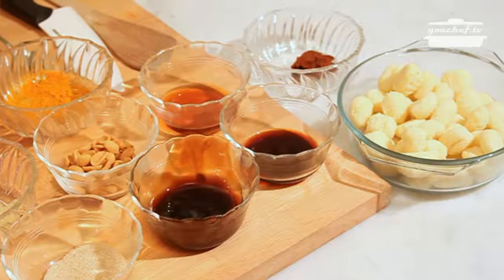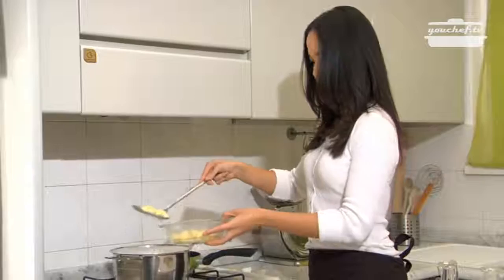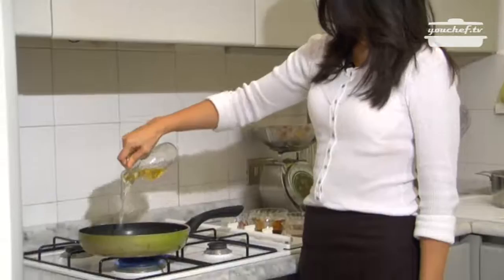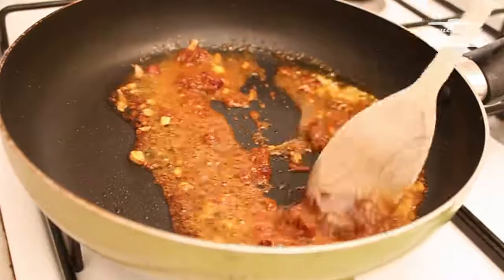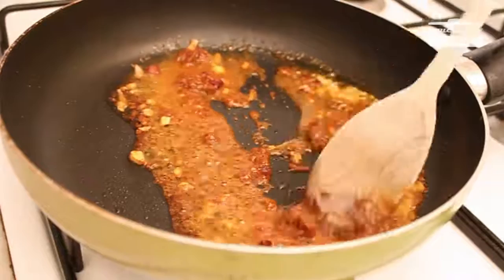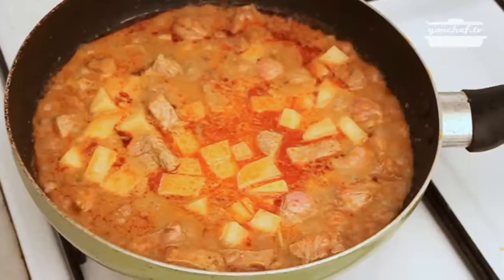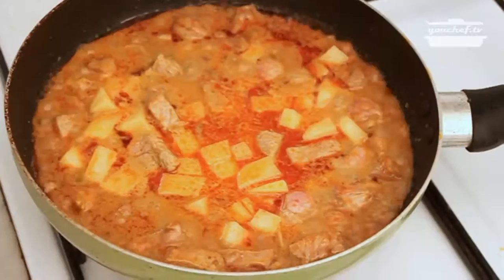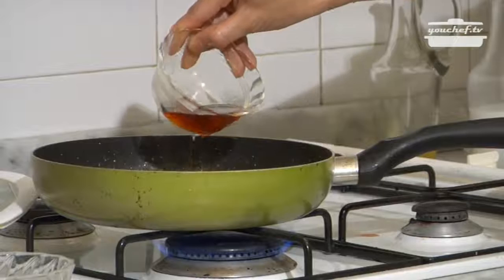youchef.tv - Gnocchi Massaman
A special Thai recipe mixed with Italian traditional gnocchi. Maria shows us how to cook this fusion dish.